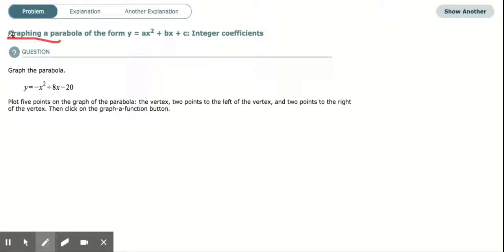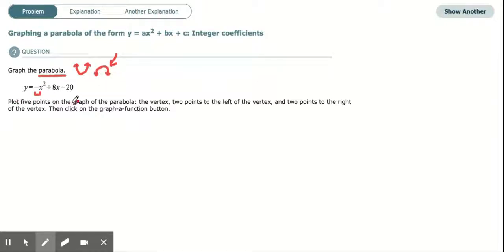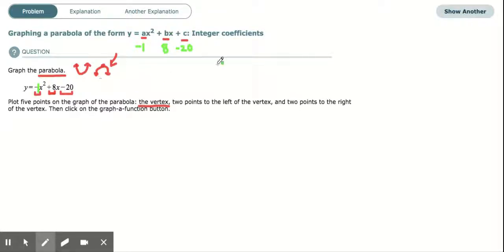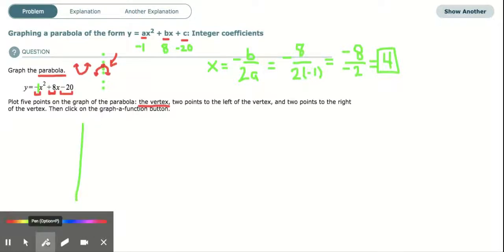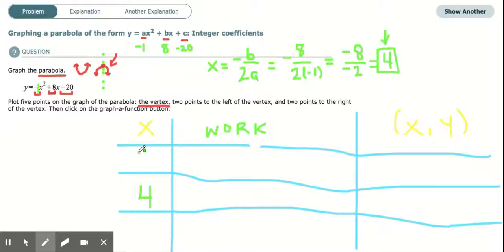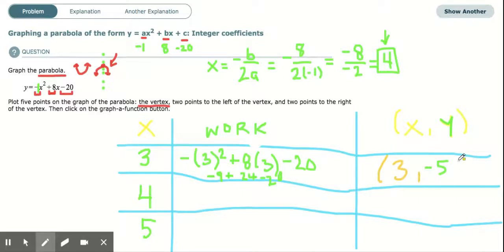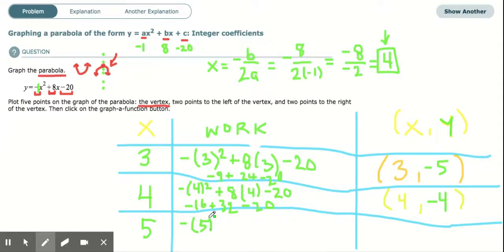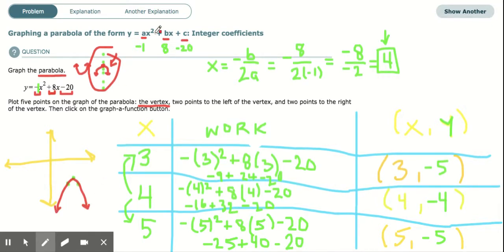ALEKS - Graphing a parabola in Standard Form: Integer coefficients